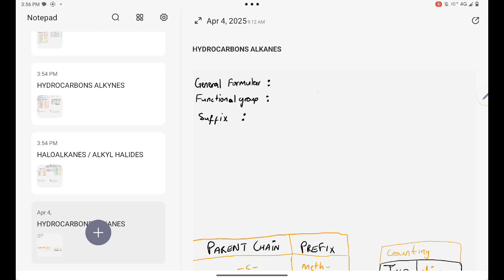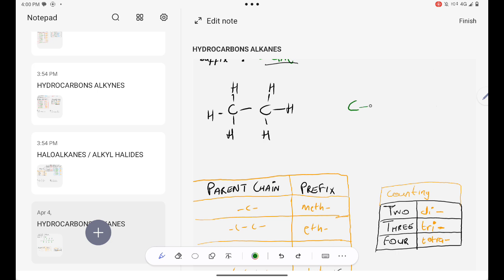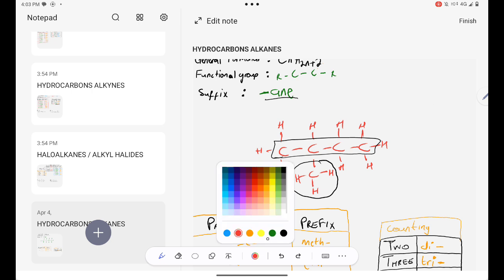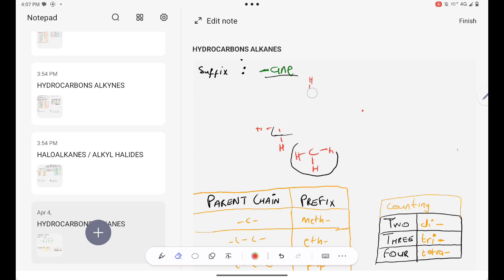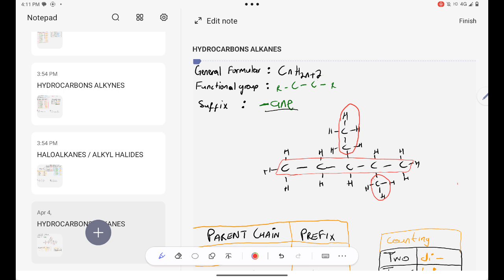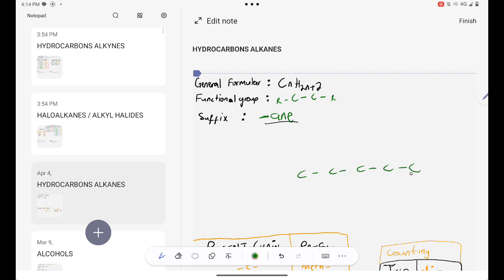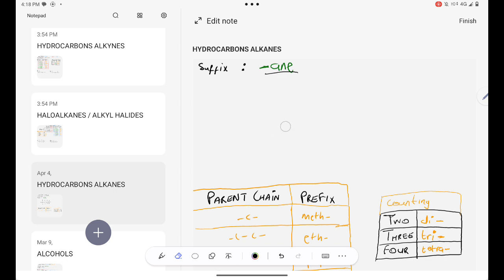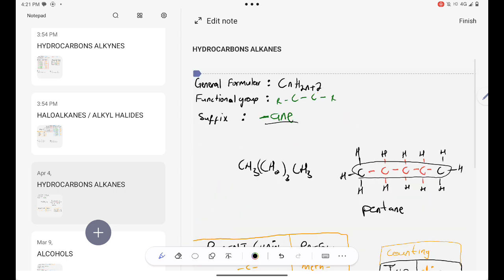GRADE 12 | ORGANIC CHEMISTRY | HYDROCARONS | ALKANES | PART 1.